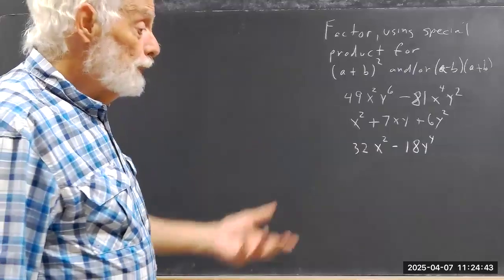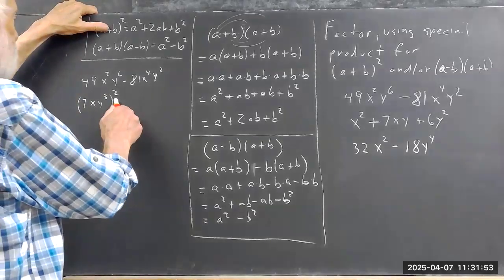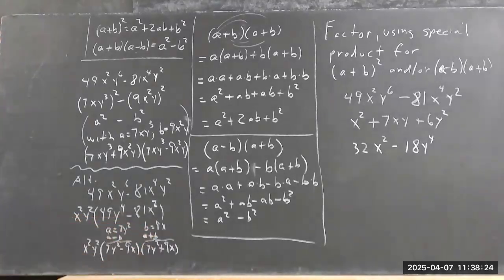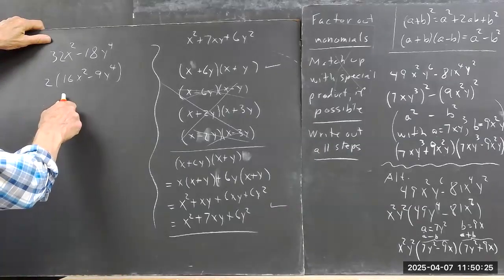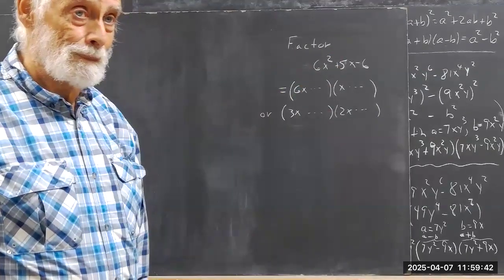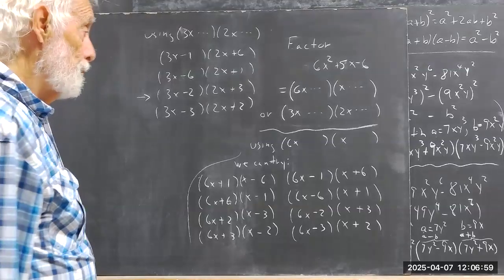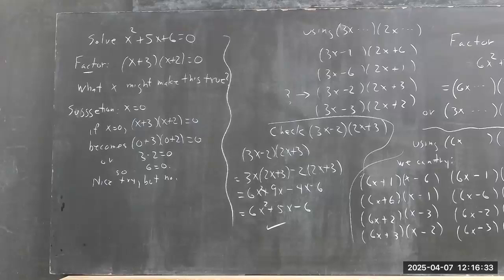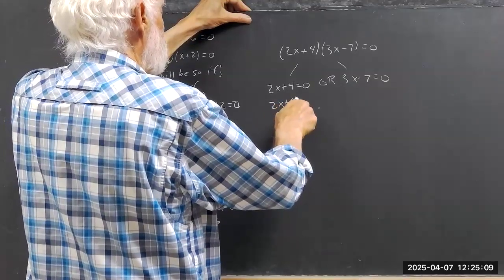dagM60_250407_factoring_using_special_prod__factor_non_nonic_trinomials__solve_eqns_by_factoring__53